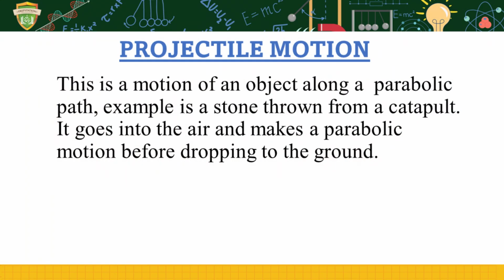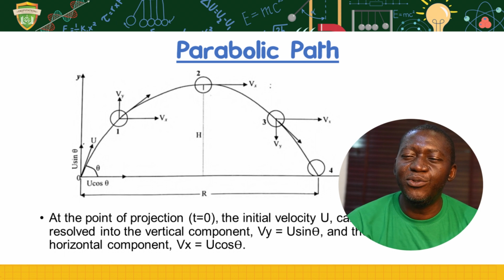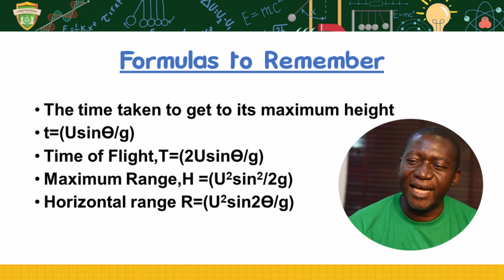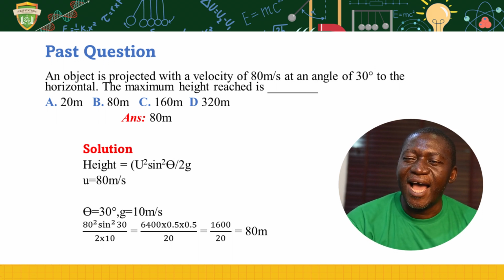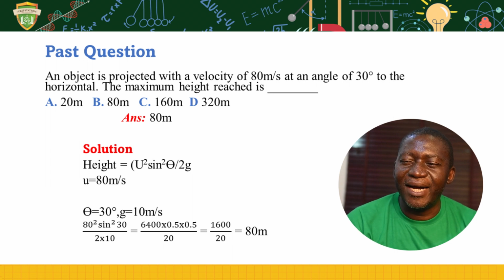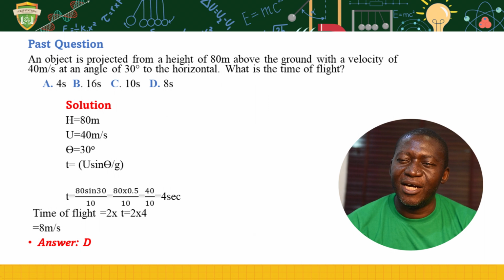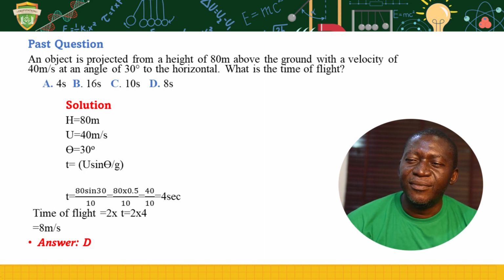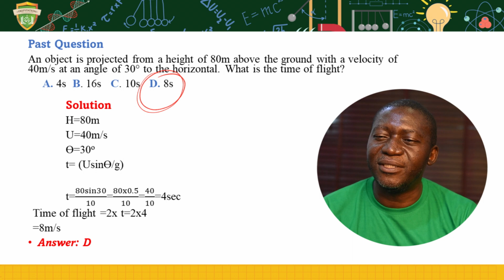PROJECTILE MOTION: PHYSICS UTME PREP CLASS 2024 (Episode 6 OF 8)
Understanding the Fundamentals of Motion